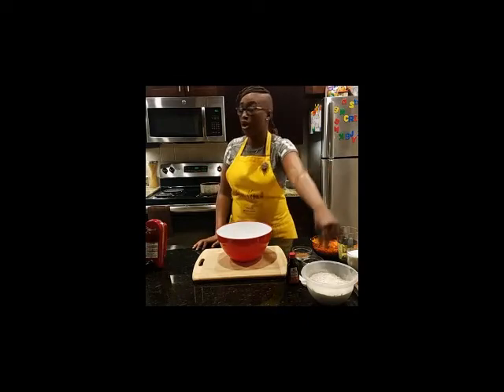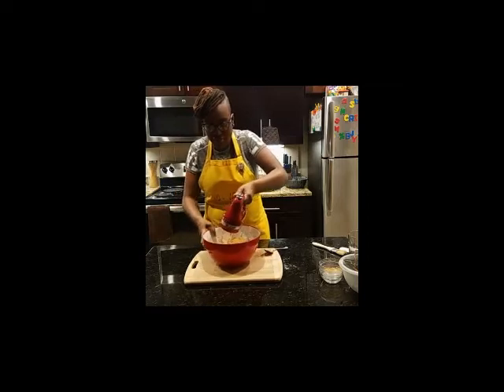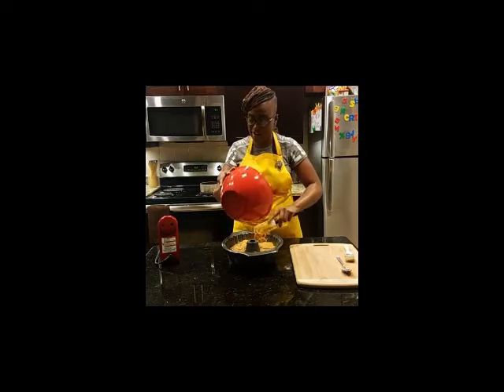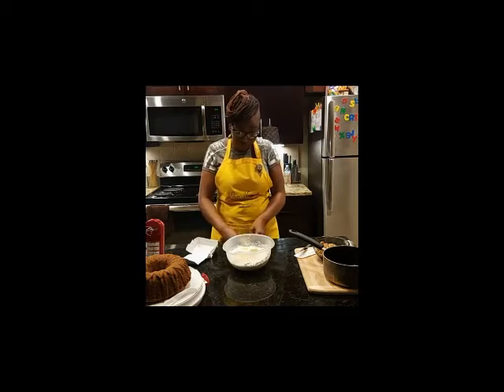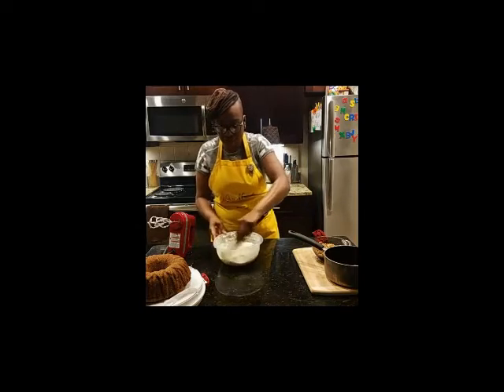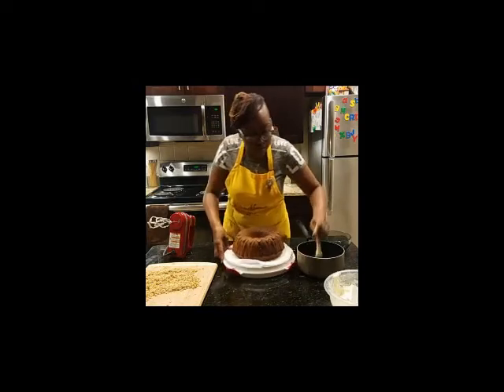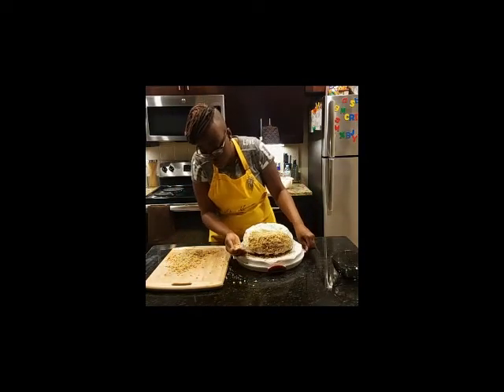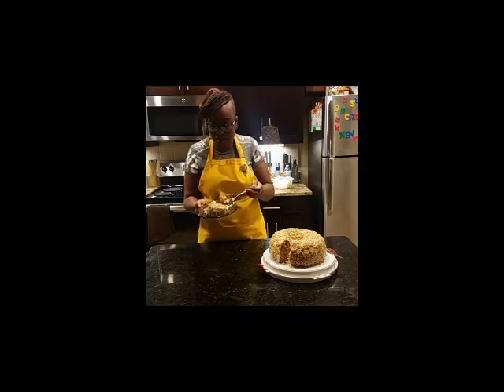Cri's Kitchen Episode 3. (Carrot Cake with Cream Cheese & Walnut Frosting)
Peace, Love, Light & Balance King's and Queen's.
Let's get into this delicious Carrot Cake. It's only 3 simple steps. It will surely knock your socks off. Give it a try and when you do, take a few pictures and DM them to Cri's Kitchen instagram:(@cri.kitchen) for a shout out. P.E.A.C.E.

FOLLOW Cri's Kitchen IG: @cri.kitchen